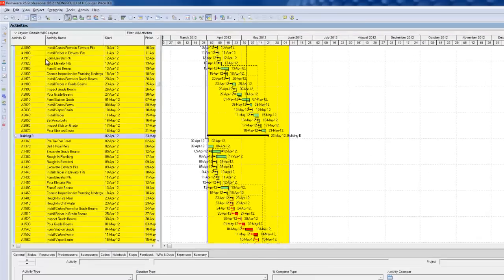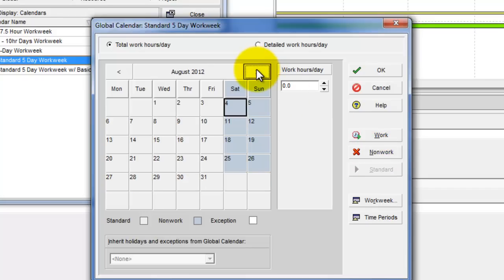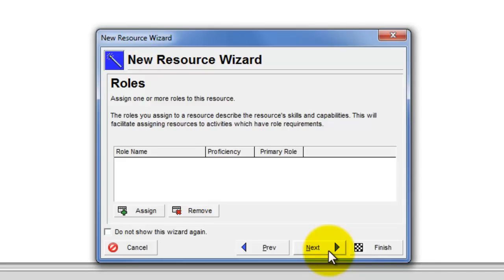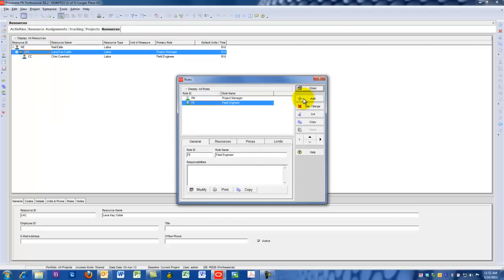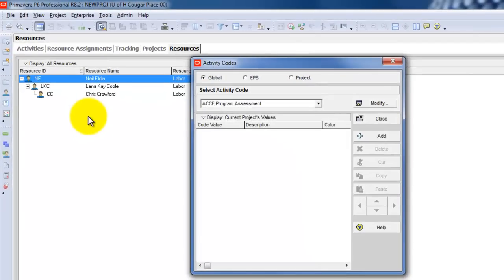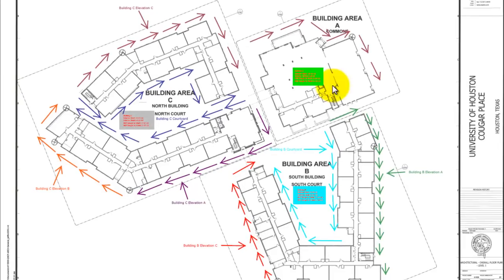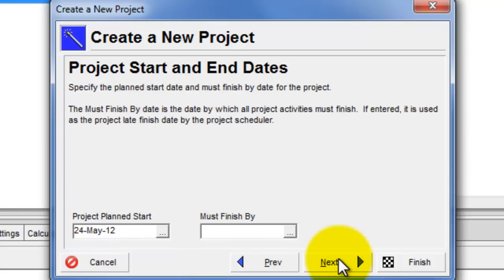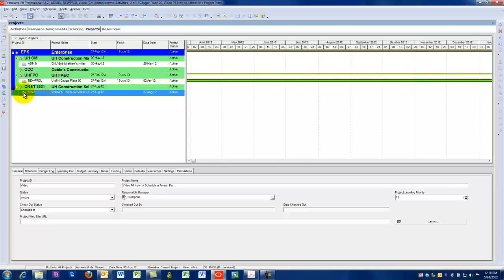01 P6 Setting up the Enterprise StructureHD.mp4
This video describes the first step in creating a scheduling project within P6 software.  The focus is on setting up the Enterprise Structure and Values so that a scheduler can proceed with actual schedule activity creation.